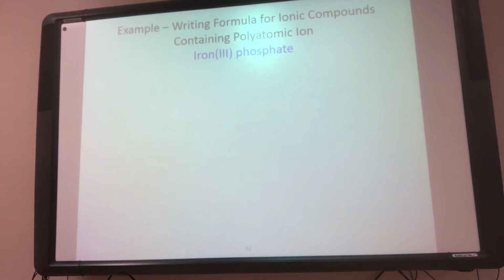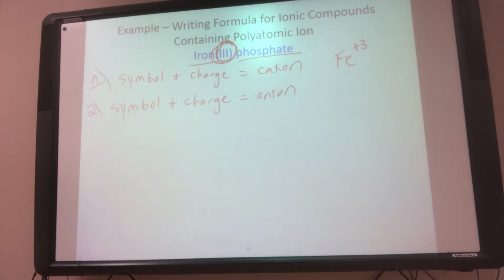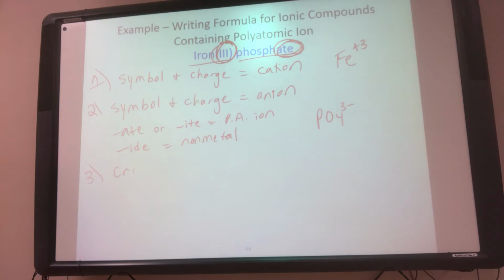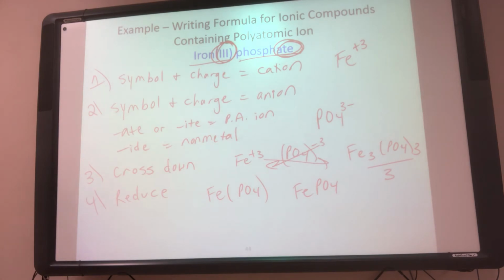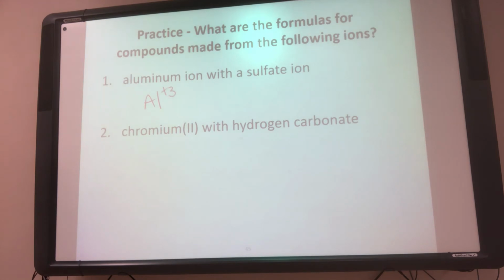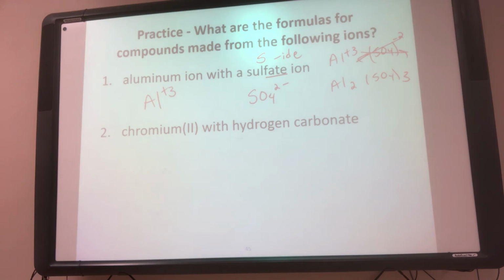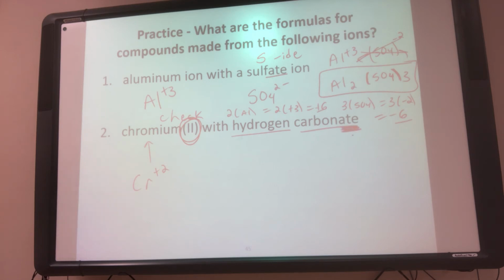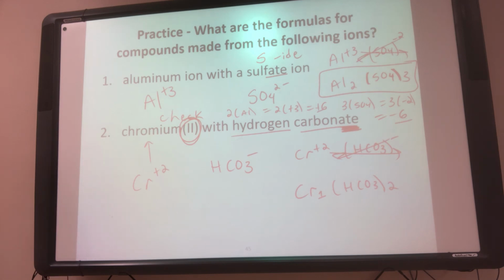Lecture 83 - Chapter 4 - Example Iron(III) Phosphate